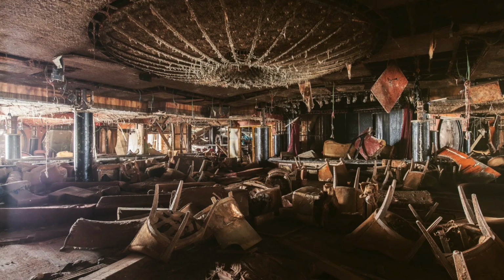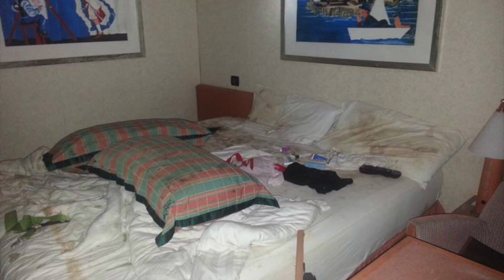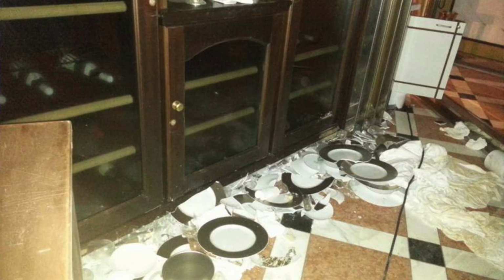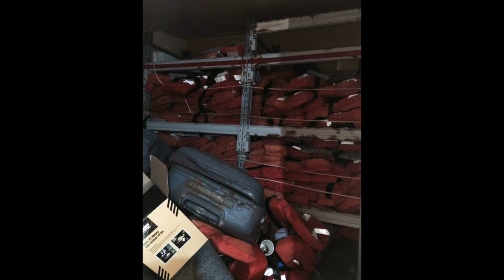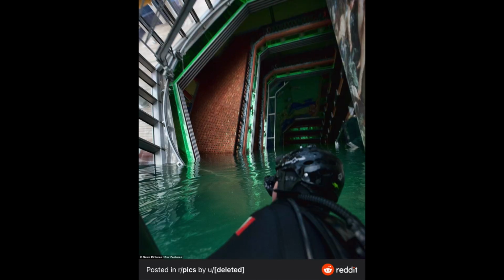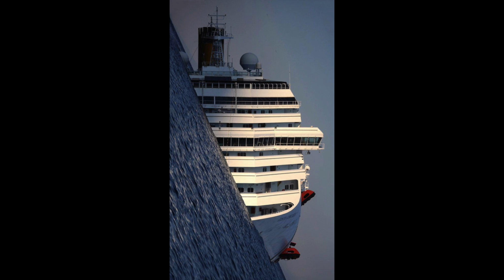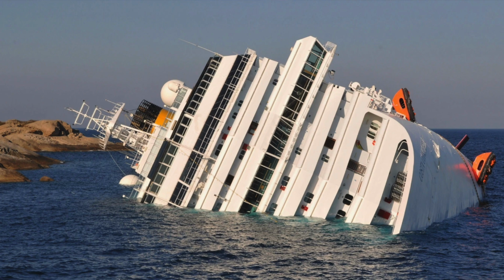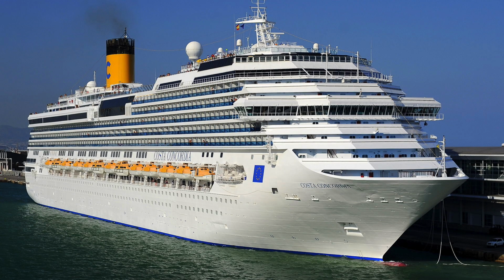37 Photos of the Biggest Cruise Ship Disaster Ever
Photos of the sinking of the Costa Concordia in Italy